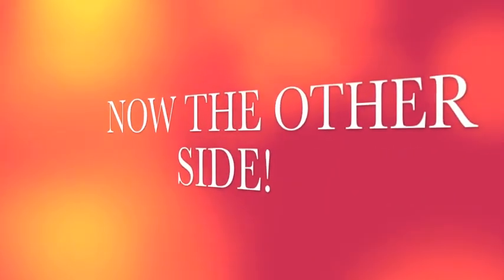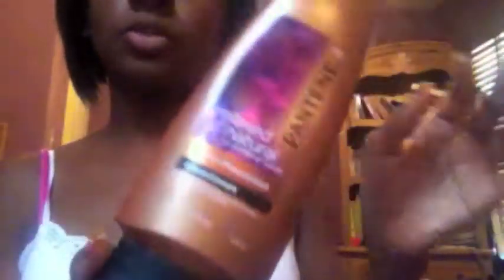PANTENE RELAXED TO NATURAL REVIEW.m4v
Me giving a review of a few products.
- Pantene Relazed to Natural Shampoo/Conditioner. $10.00 per bottle.
- Luster's Pink Gloss. $4.99
- Andis Ceramic Flat Iron. $15.00